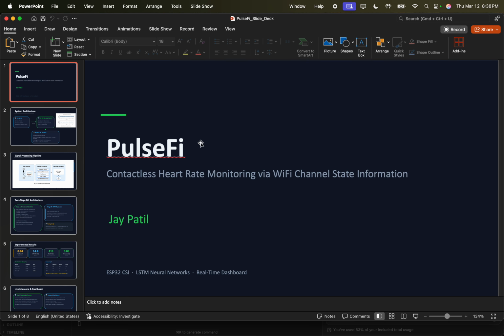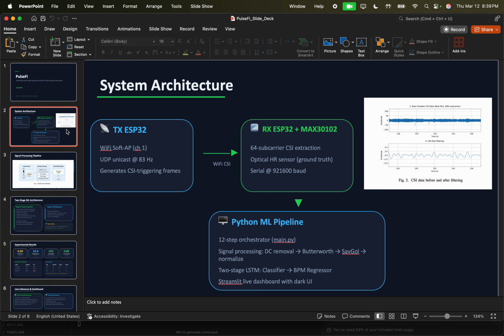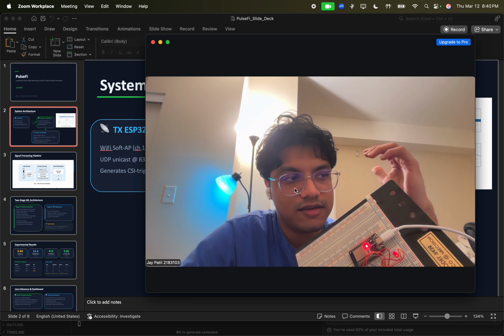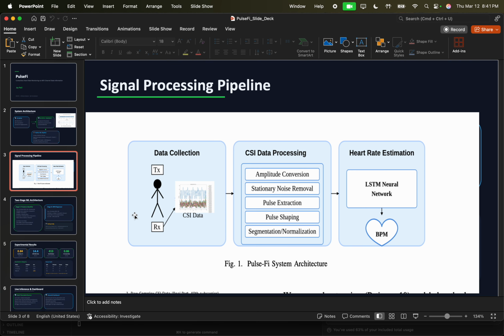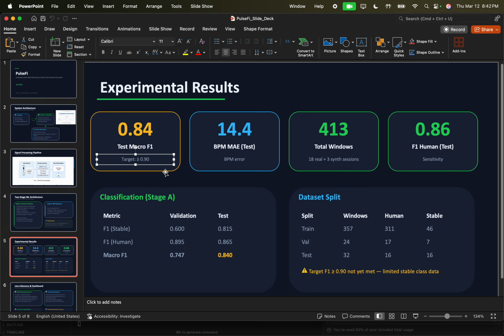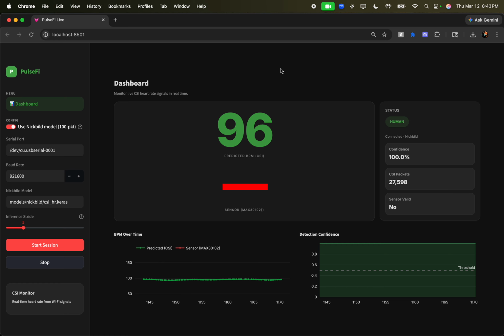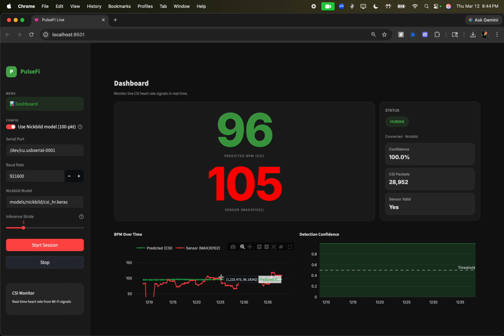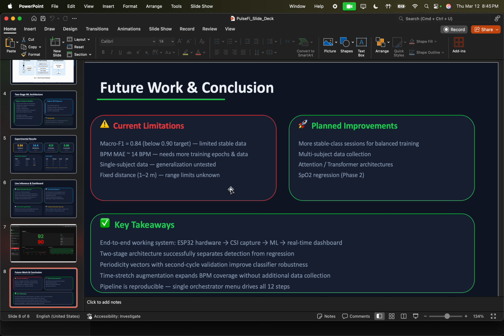PulseFI Full Demonstration with Slide Deck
Innovated a contactless heart rate monitor using Wi-Fi CSI signals from an ESP32, training a two-stage LSTM pipeline on 150 minutes of self-collected data across 30 sessions, achieving 5 BPM MAE within a 20s inference window at 1–2m range